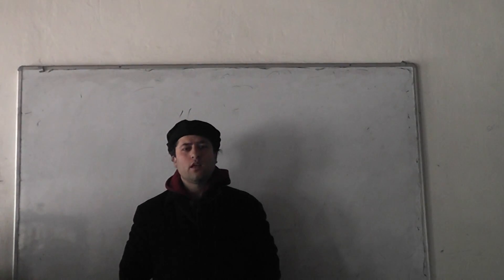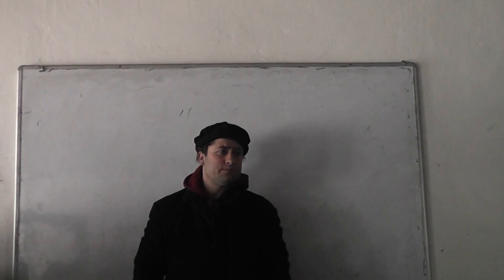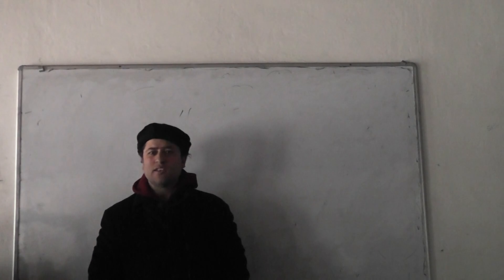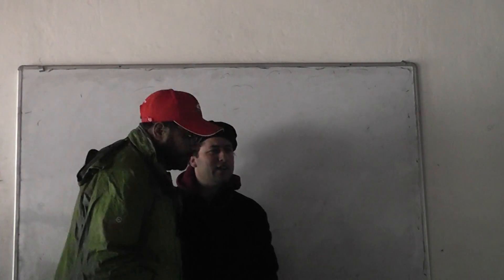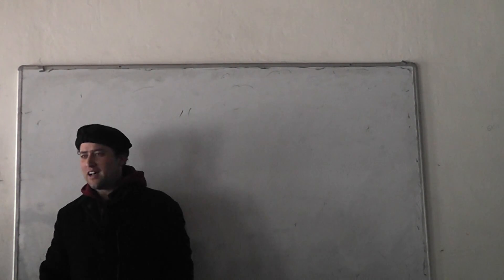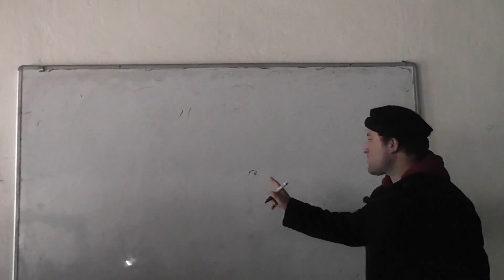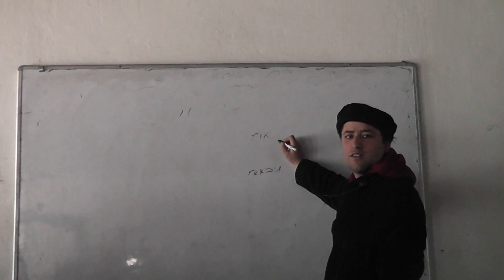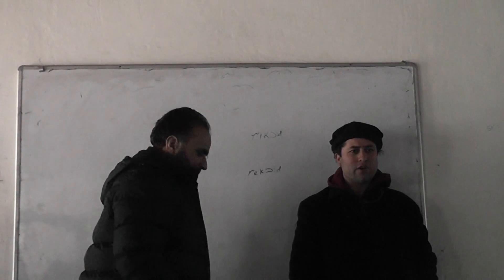Vowel sounds in english,monopthongs and dipthongs,